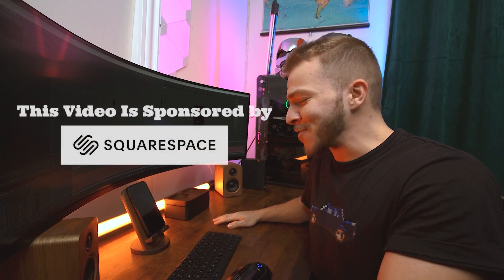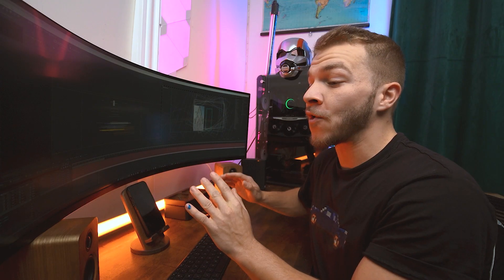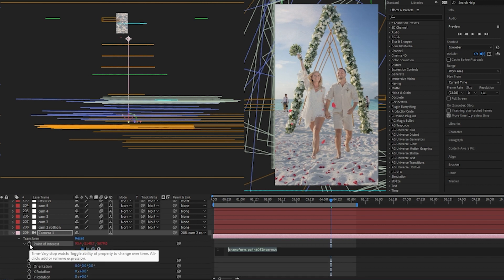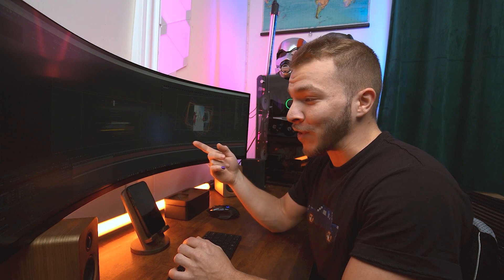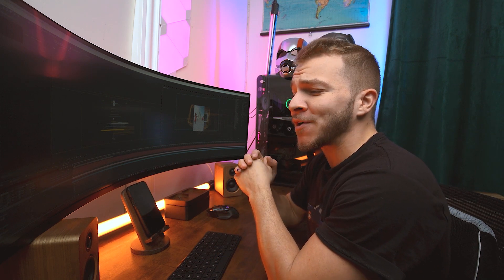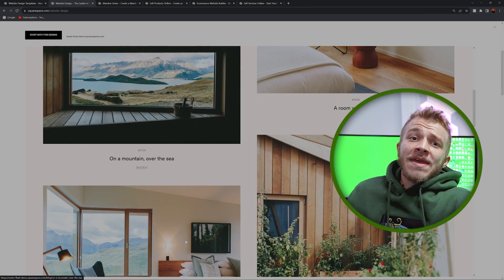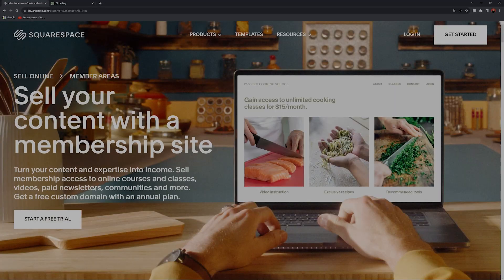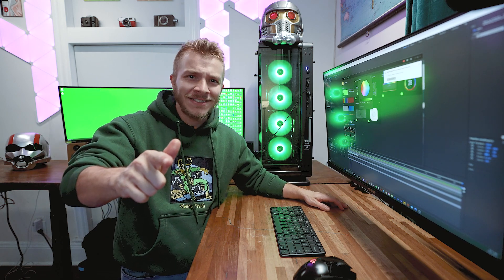The Best 3D Camera Hack In After Effects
This is my sure way to get the most natural looking footage from animating pictures, or anything im working with in a 3d space in After Effects!!